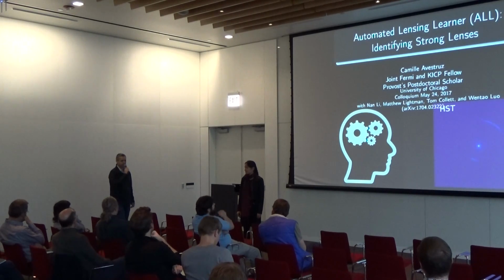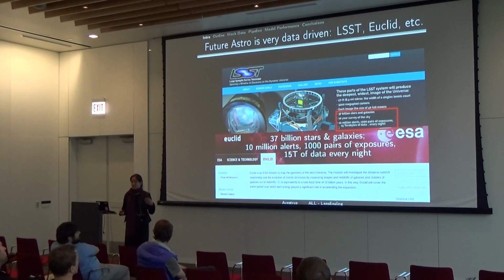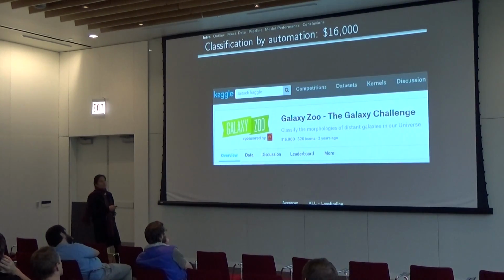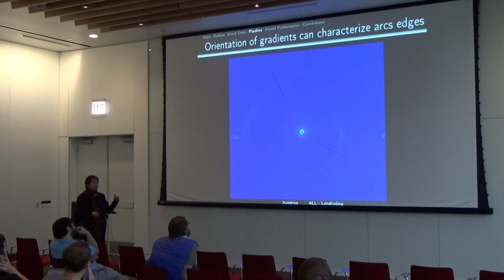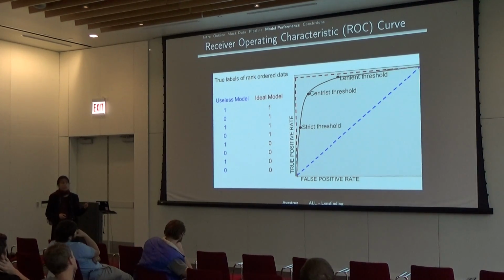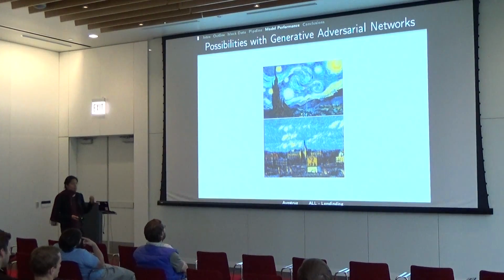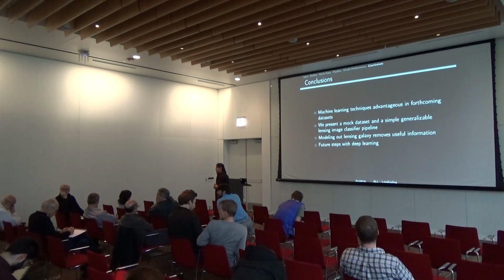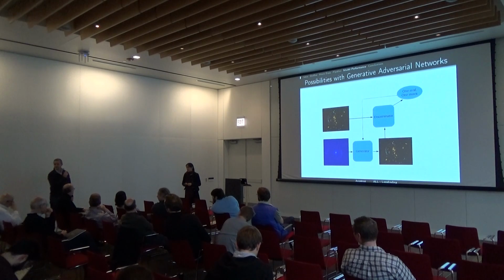20170524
KICP Colloquium, May 24, 2017 - Camille Avestruz (KICP) speaking on: Automated Object Classification for Large Scale Future Surveys: A Strong Lensing Example with Machine Learning